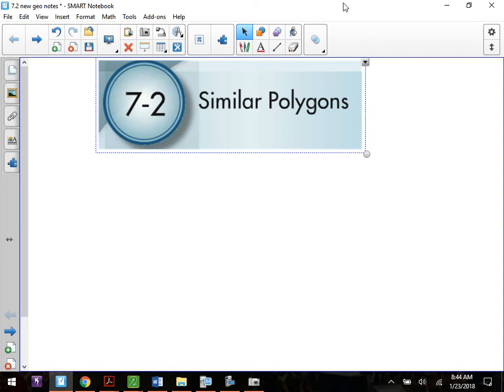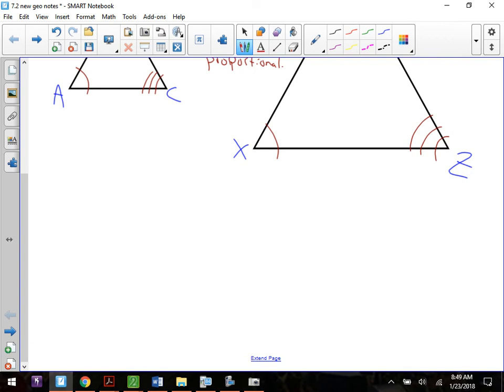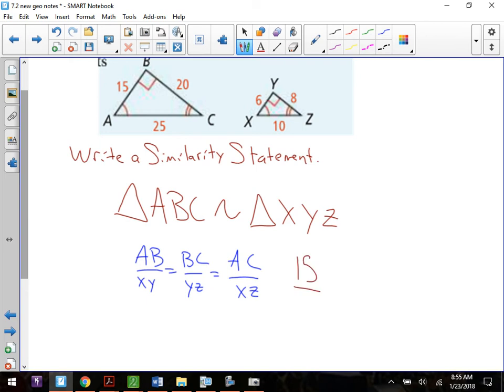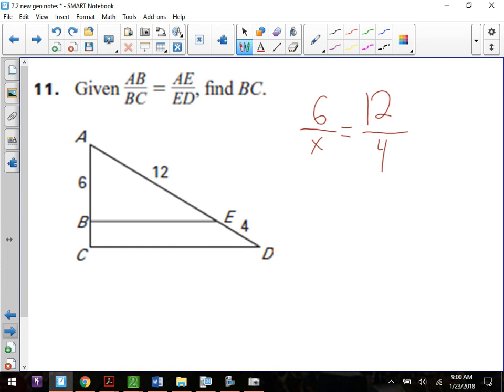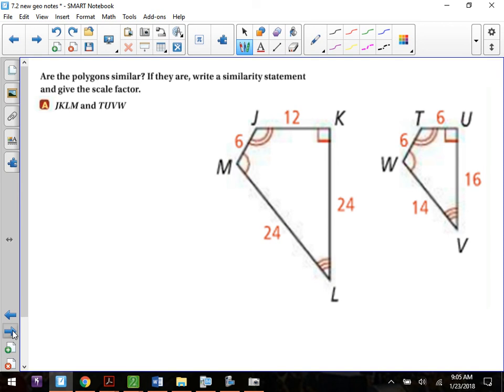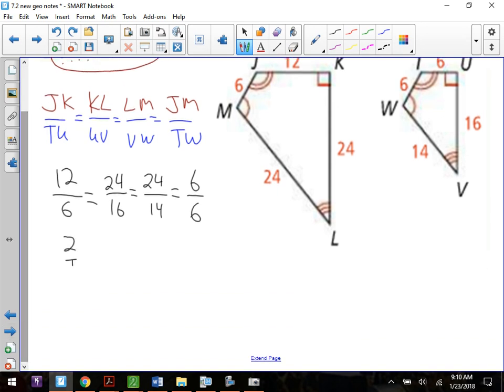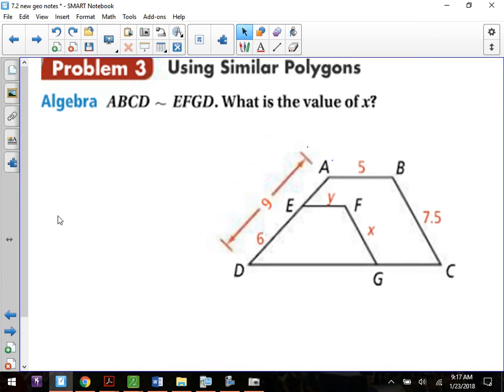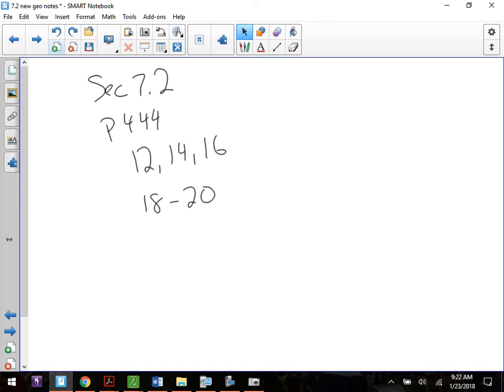January23 notes 7 2 day 1 p2